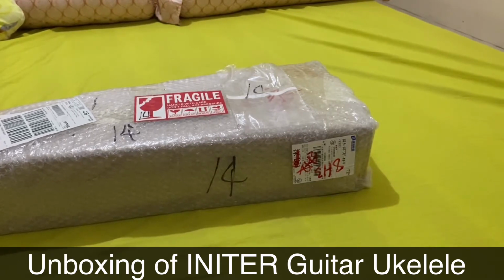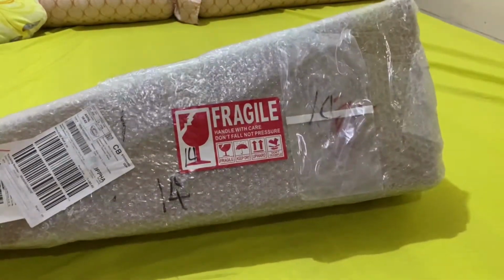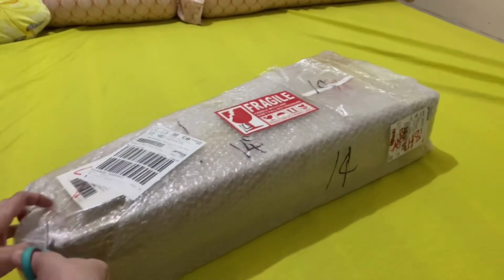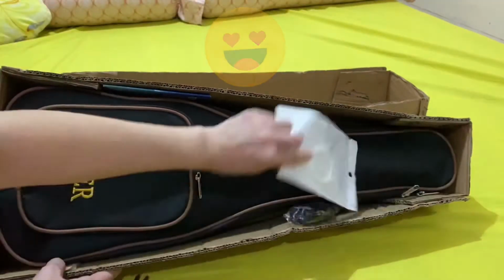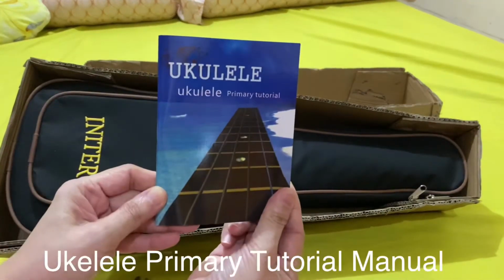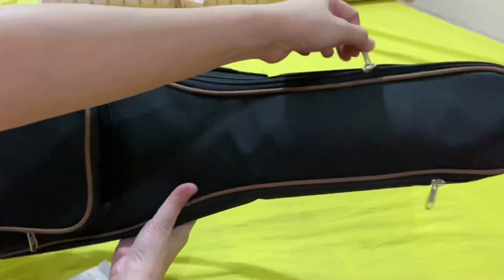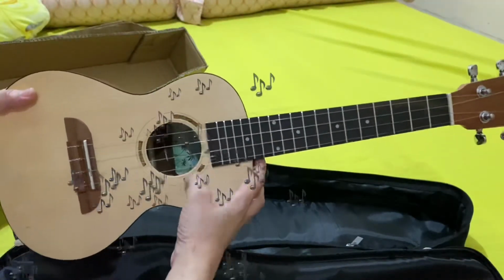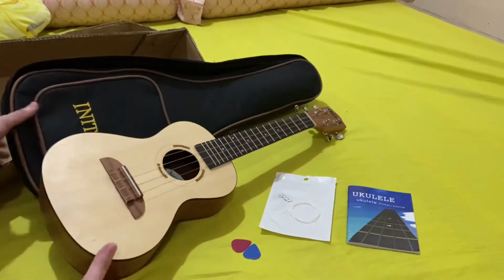Unboxing Guitar Ukelele + free accessories | INITER | 23/26 inch ukelele | Concert/Tenor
Unboxing of 23/26 inch guitar ukelele.☺️ budget friendly! At affordable purchased price! Good for beginners.